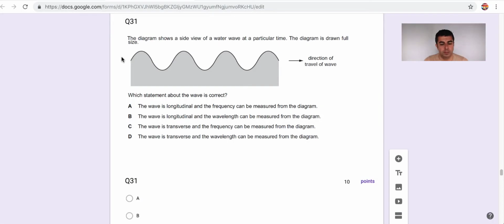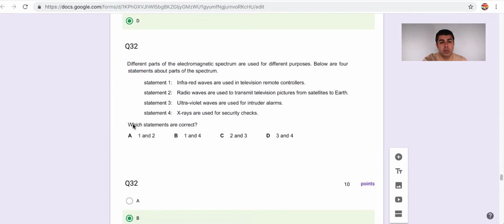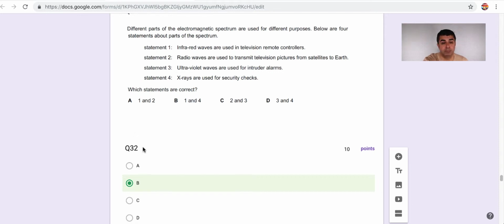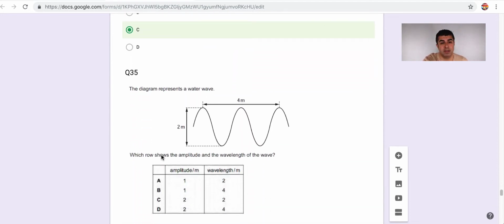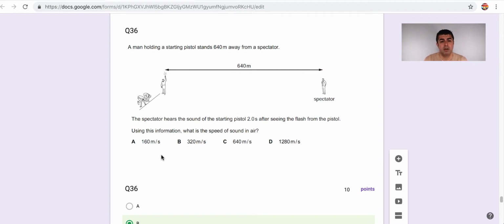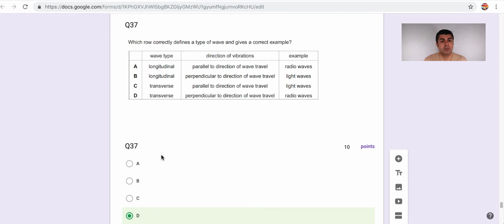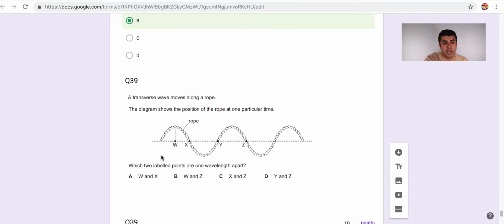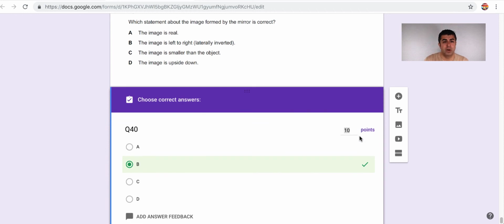waves, light & sound Q31-40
General waves, light, and sound quiz questions and answers for IGCSE Physics.
@igcsephysics on Instagram, Snapchat and Twitter
@physicslessonsonline on Facebook